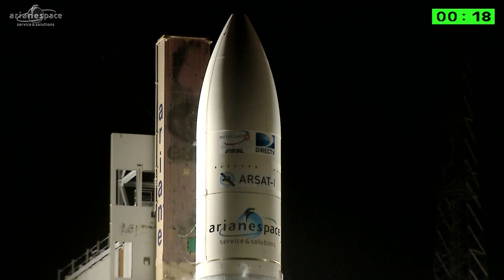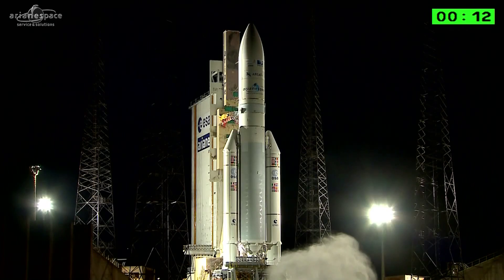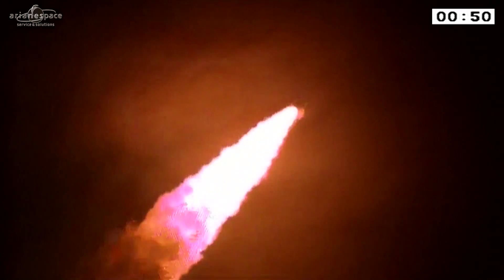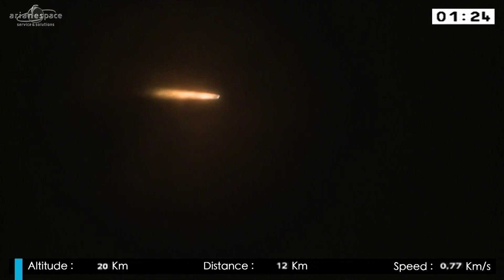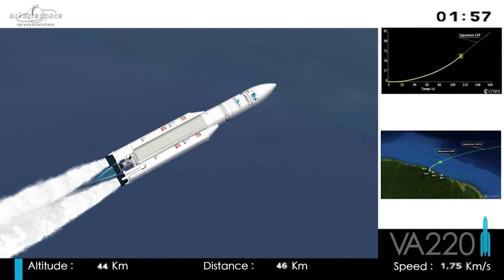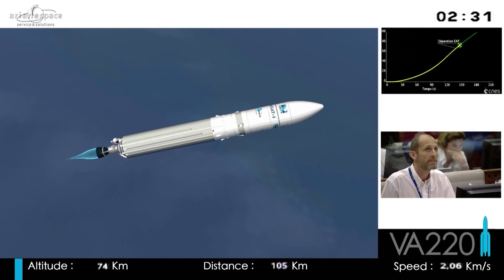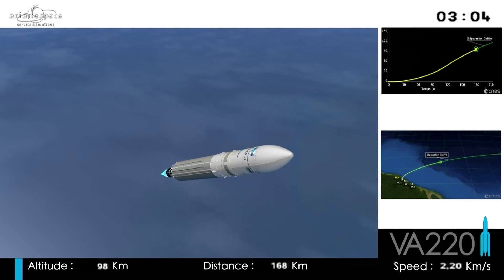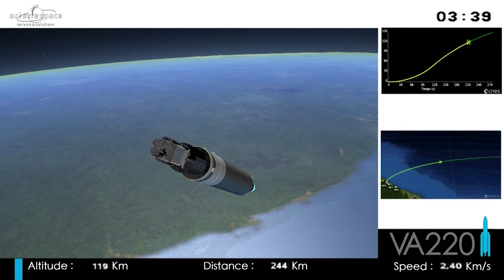Ariane 5 launch (16 October 2014)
Ariane 5 orbited 2 telecommunications satellite from French Guiana on 16 October 2014 : ARSAT-1 et Intelsat 30.

Credits: ESA-CNES-Arianespace/Optique vidéo du CSG.